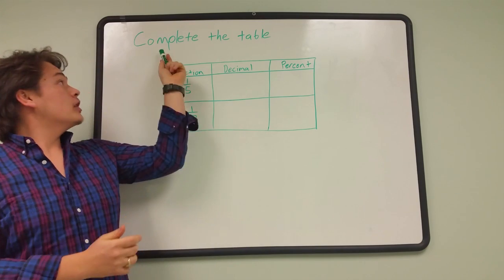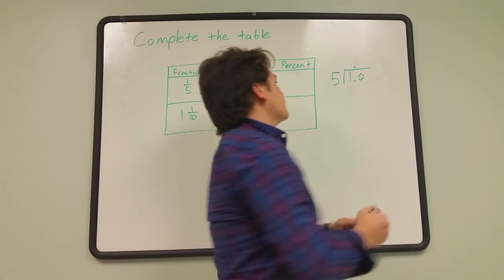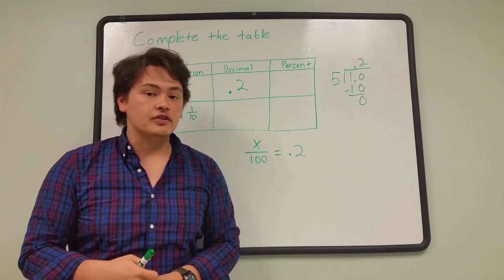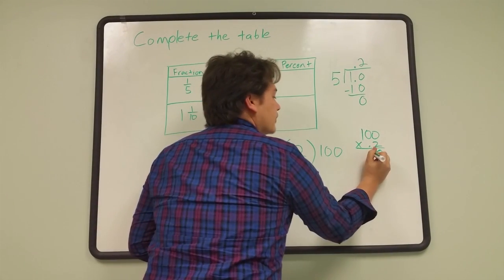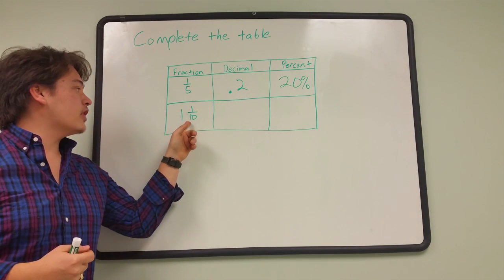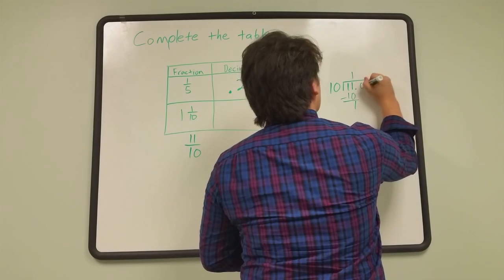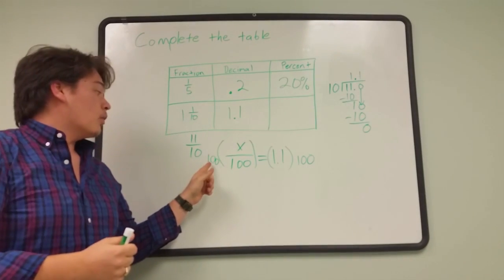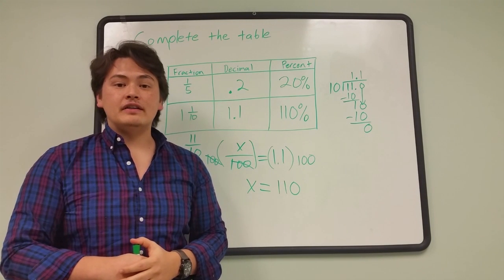Math 086 Final Review Q.58.